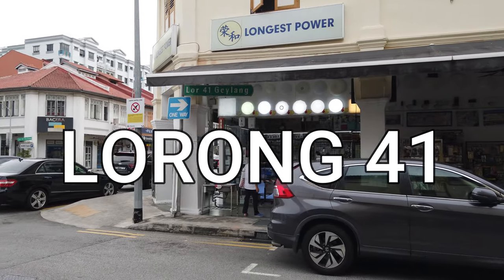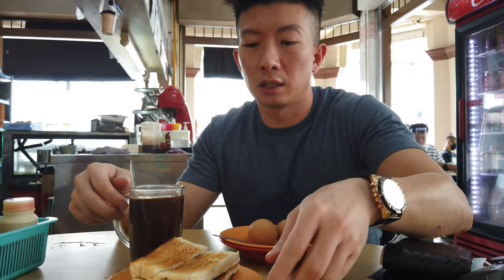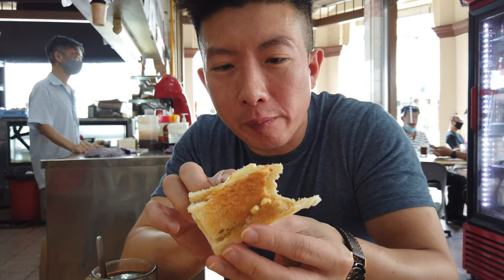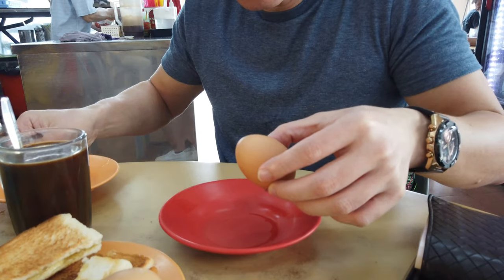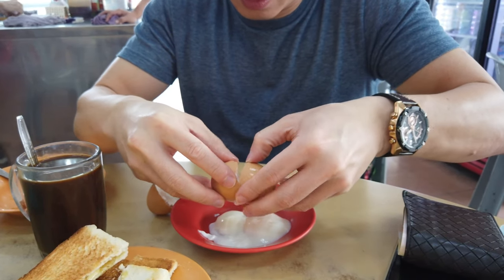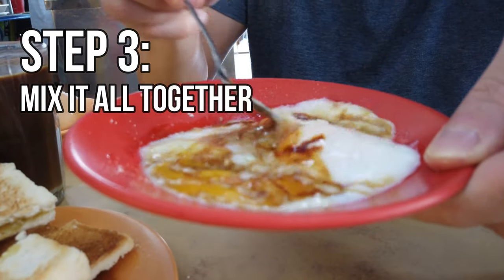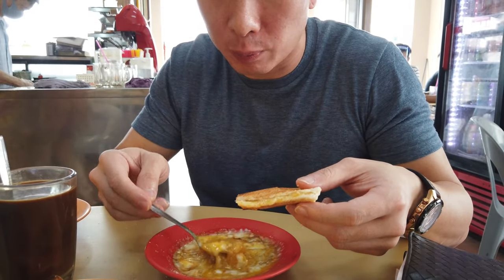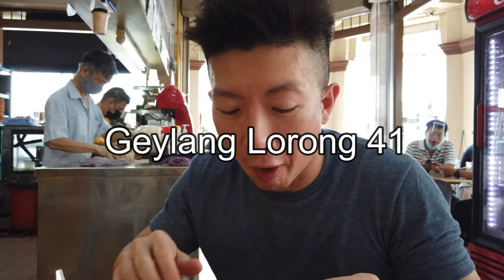The Authentic Singapore Breakfast Revealed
This is the breakfast that every Singaporean grew up with. I love my eggs done this way.